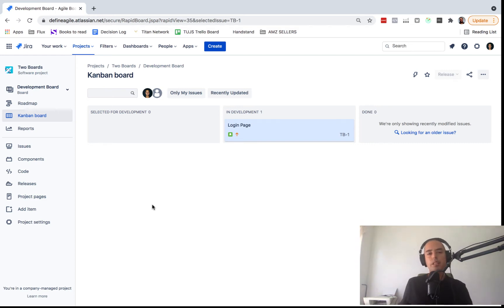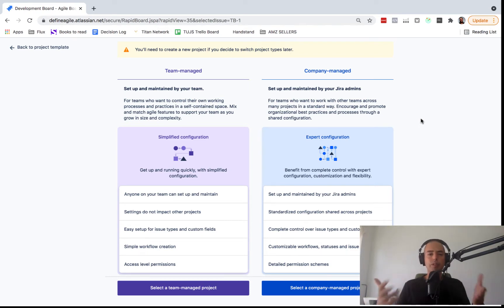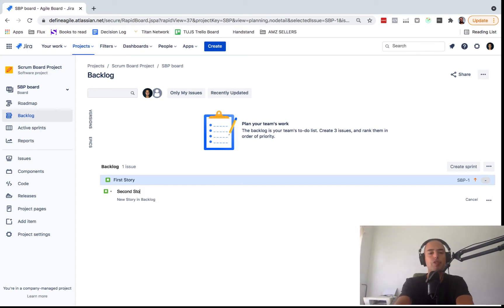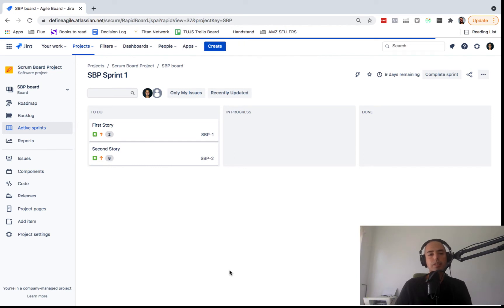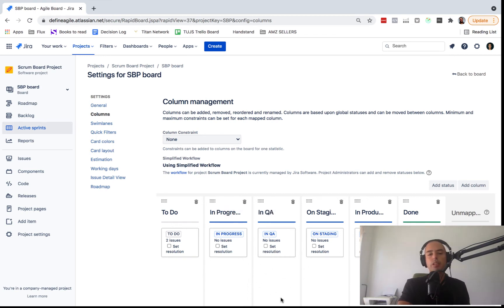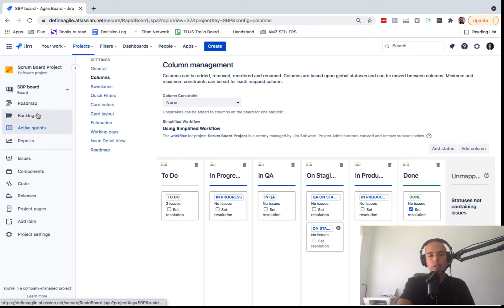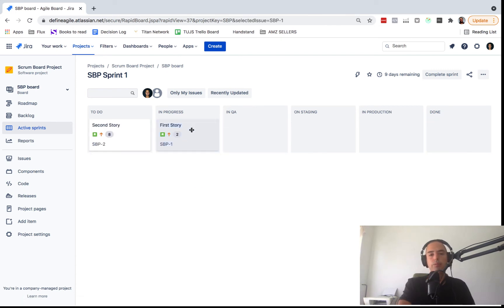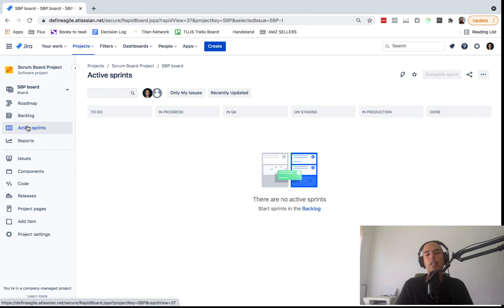How To Set Up Scrum Board - Jira Tutorial 2021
How To Set Up Scrum Board

Hey guys, In this tutorial, we will learn how to set up scrum board in JIRA.

00:00 What this is all about
00:09 Learn more in my JIRA Course

00:20 Schedule a meeting with Anatoly 1 on 1
00:37 Clicking "Projects" then "Create"
00:45 Selecting "Scrum"
00:55 Clicking "Use Template"
01:22 Clicking "Select a company-managed project"
01:27 Creating a "Name" for the project

01:37 Showing the view of scrum project
01:53 Showing and explaining "Backlog"
01:58 Creating two stories
02:16 Creating a "Sprint"
02:19 Putting stories into sprints
02:48 Putting "Story Points"
03:03 Clicking "Start Sprint"
03:12 Showing active sprint board or scrum board

03:32 Clicking "Board Settings"
03:35 Selecting "Columns"
03:40 Adding more columns
04:27 Creating different statuses
06:11 Showing another way of changing the status of a story

07:10 Clicking "Complete sprint"
07:16 Showing "Sprint Report"